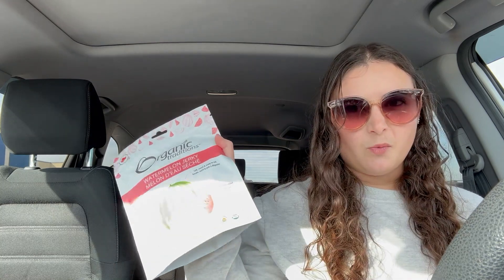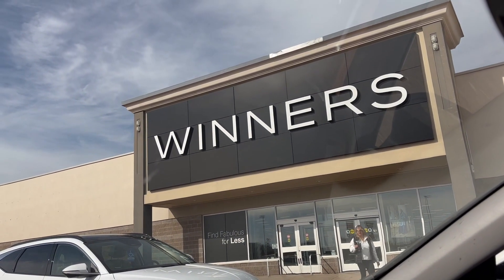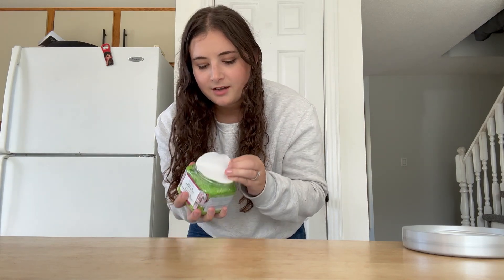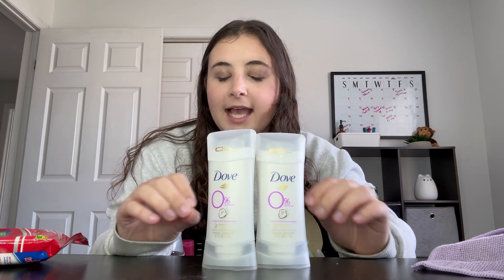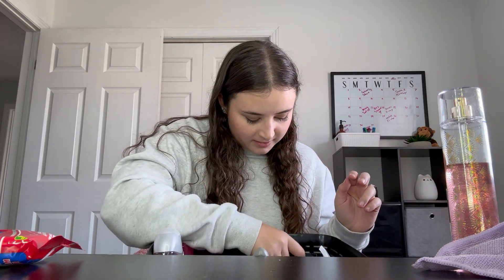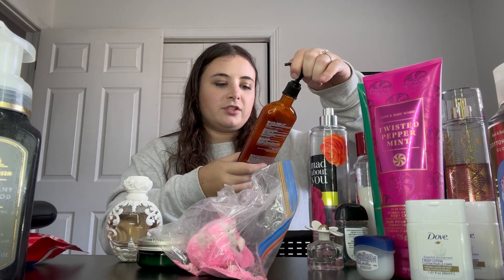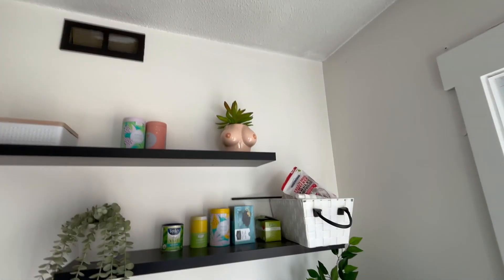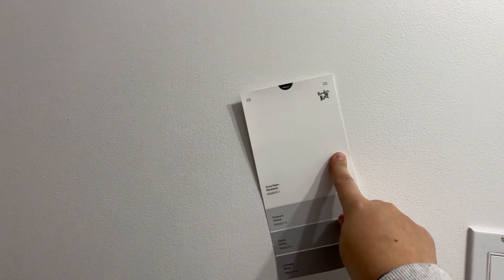SPEND THE DAY WITH ME/SELF CARE SHOPPING/FALL DECORE/COOK WITH ME/OSCAR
GET TO KNOW ME: Hello!! My name is Julia and I am a creator in the beautiful Canada, I make a lot of outdoors and adventure videos however use this chanal as a way to save and share my life for all the years to come.